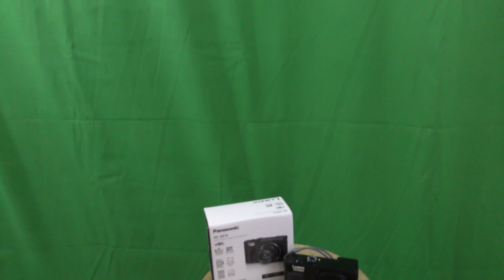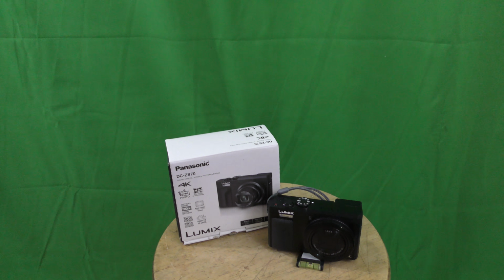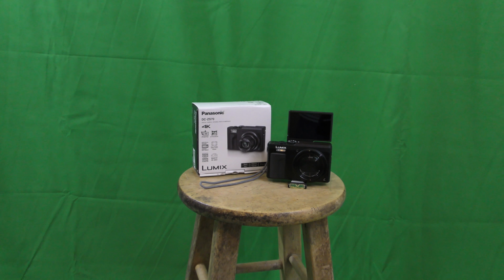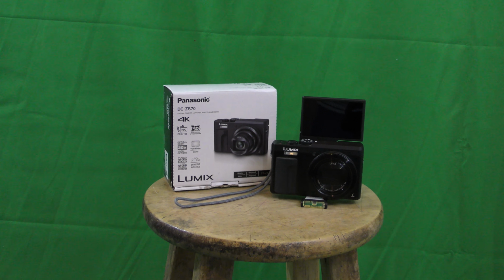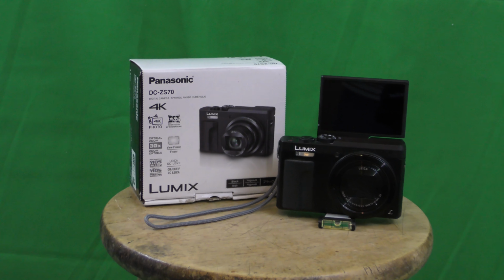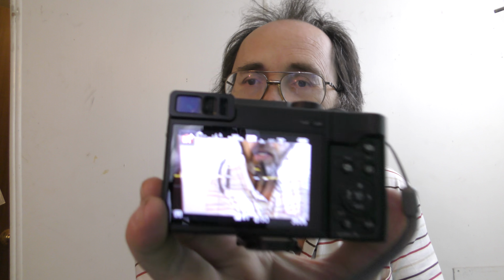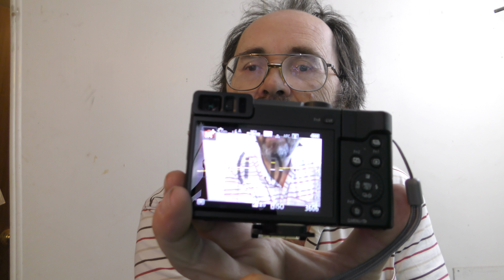The Canon G7 and Sony RX100 Killer- Panasonic Lumix ZS70 Review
A review of my Panasonic ZS70. I love it for vlogging. For the features it has at this price, I believe that it's far superior to the G7 or RX100.

I am a 54 year old grandfather raising 4 grandchildren and a grown disabled daughter. My inspiration to start vlogging was probably a unique one. My lovely wife and best friend of 20 years passed away last year. After she was gone, my grandkids were watching Casey Neistat's vlogs and they told me "I wish we could watch Grandma." This broke my heart and made me angry at myself That I didn't take more videos of her. I decided that I needed to make lots of videos so that when I am gone, the family will be able to look back and remember all of the fun times we had.